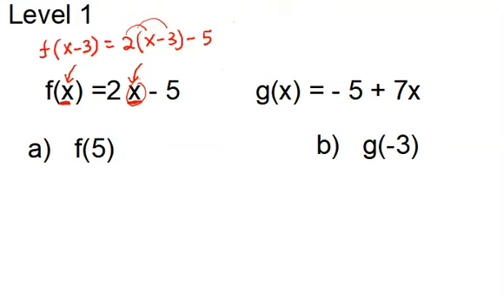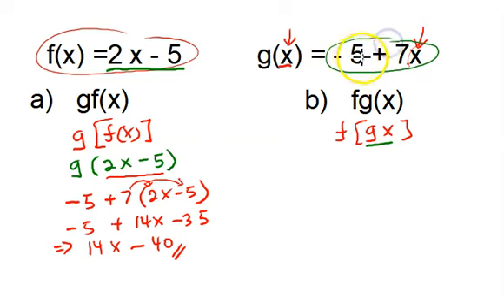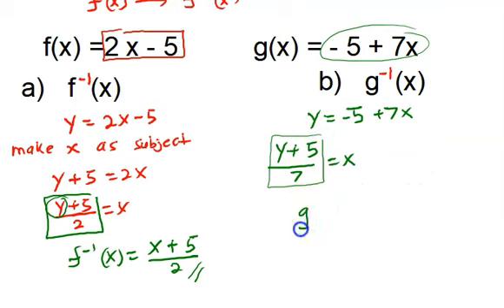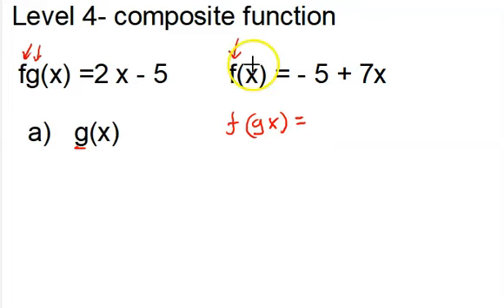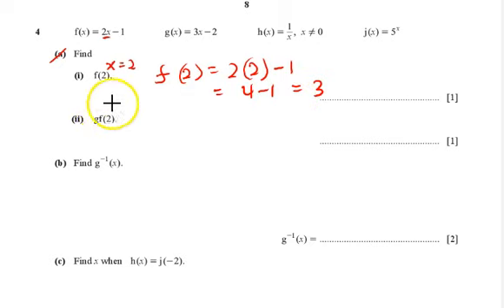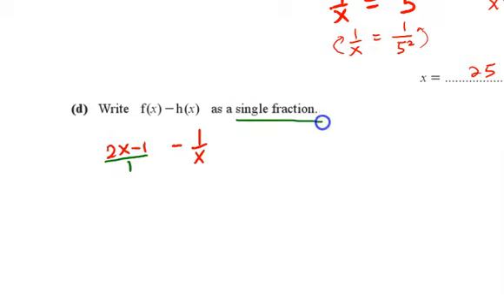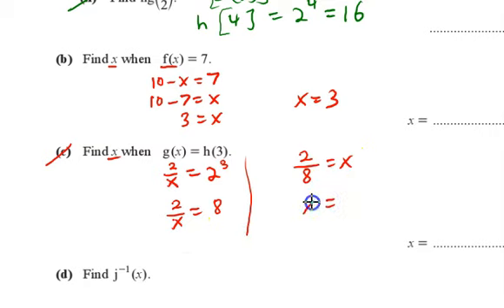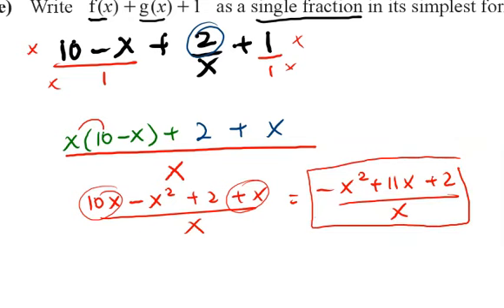0580 Mathematics Extended/core REVISION "Function"